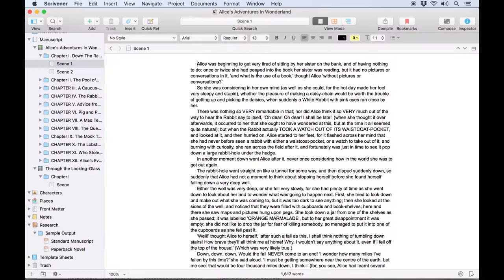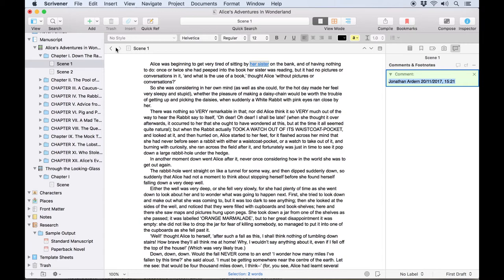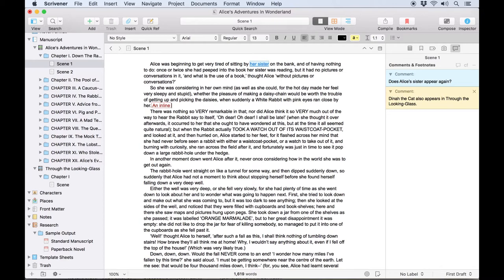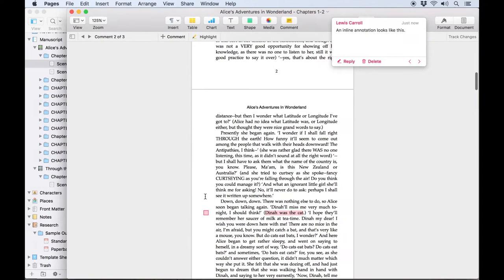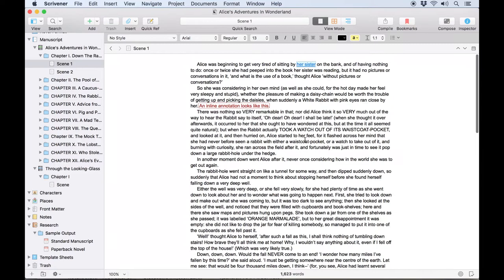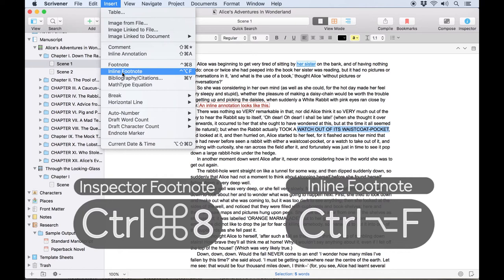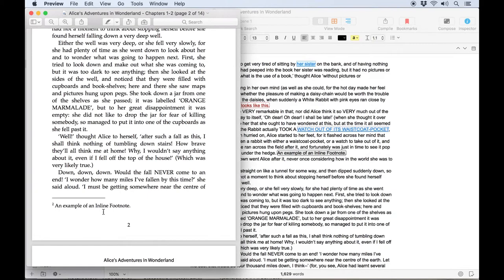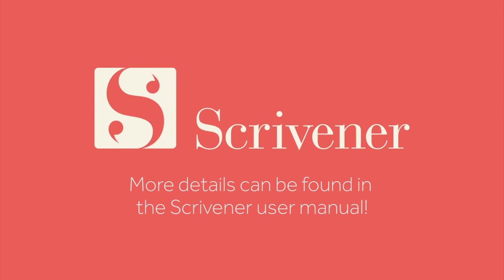Writing - Adding Comments and Footnotes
Overview of using both inline and Inspector based comments and footnotes in Scrivener, and how they appear when opened in other text applications.